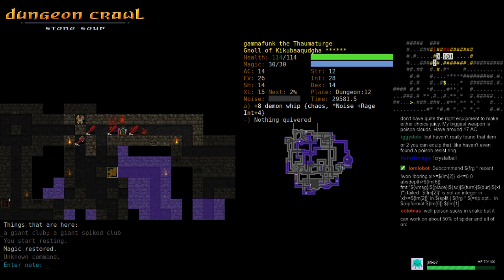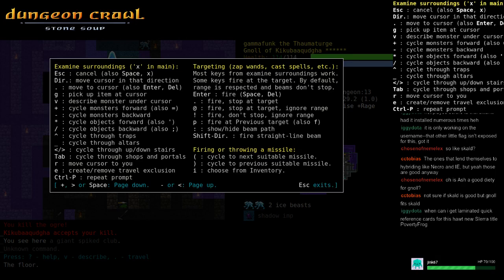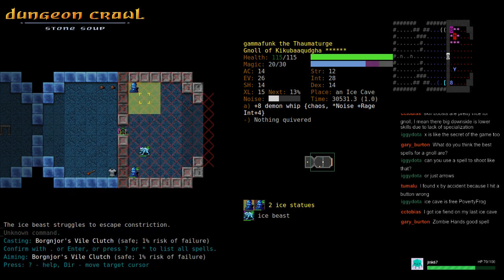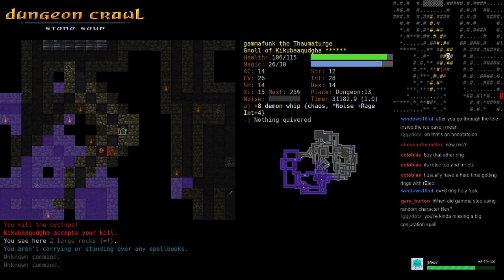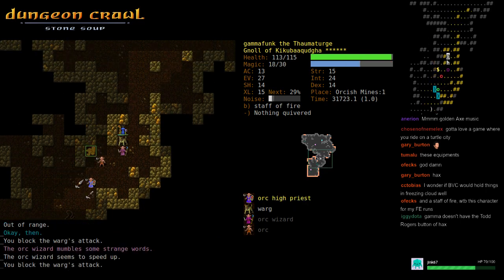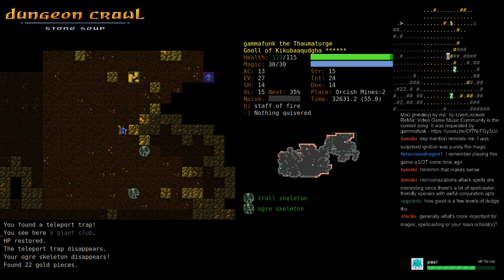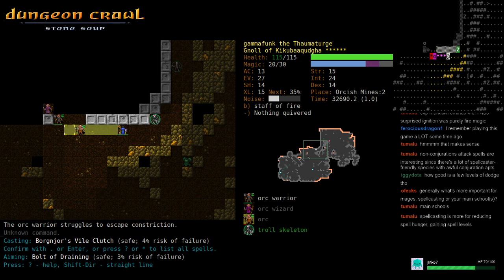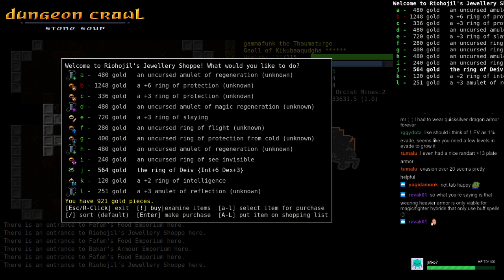Dungeon Crawl Stone Soup 0.22-a - Gnoll Wizard of Kikubaaqudgha - Part 9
Continued adventures of our Gnoll Wizard of Kikubaaqudgha. See part 1 for details.